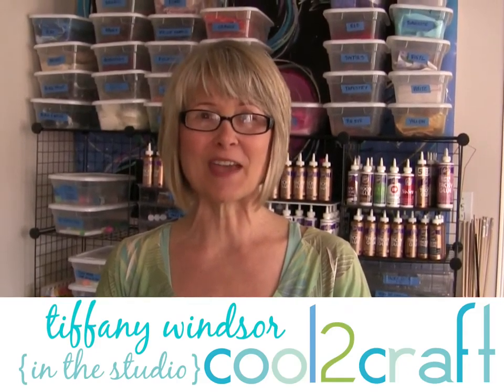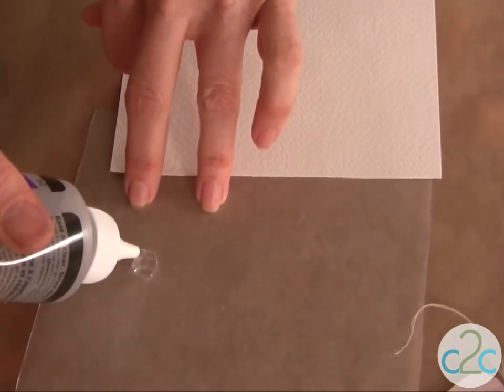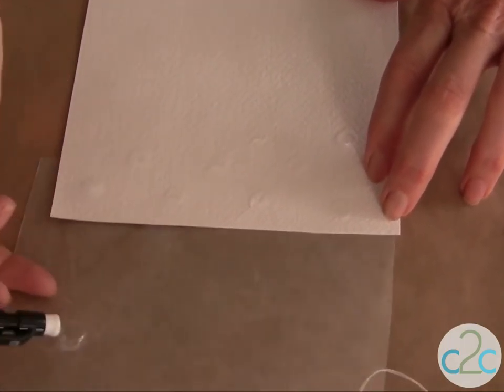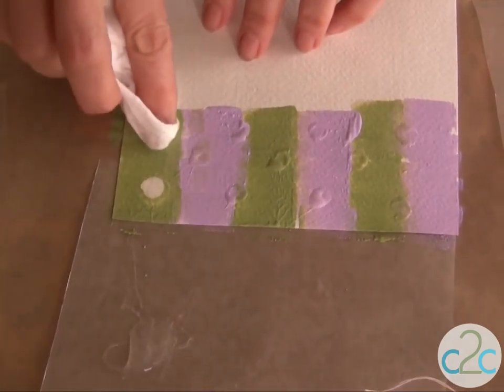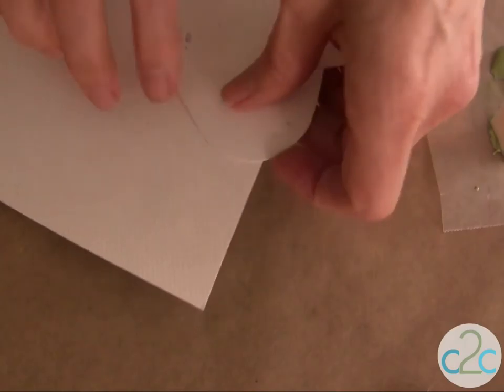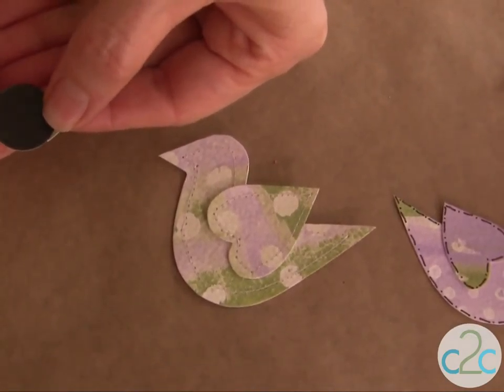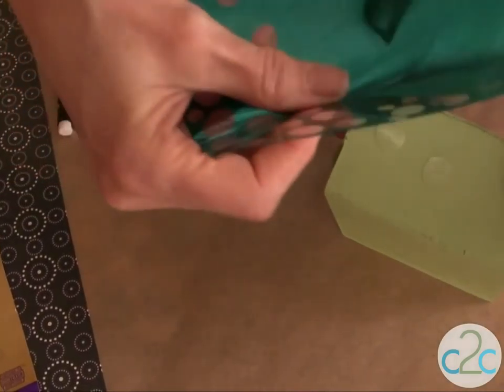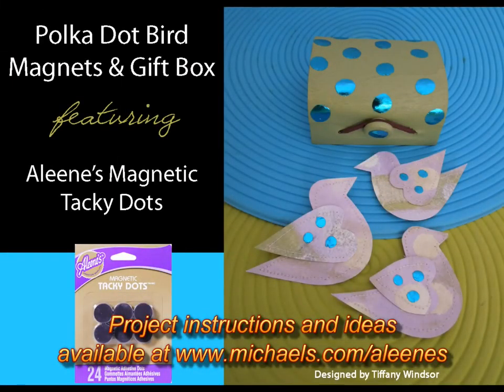Polka Dot Bird Magnets Using Aleene's Magnetic Tacky Dots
In this video Tiffany Windsor shows you how to create your own polka dot bird magnets and a gift box using Aleene's Magnetic Tacky Dots.